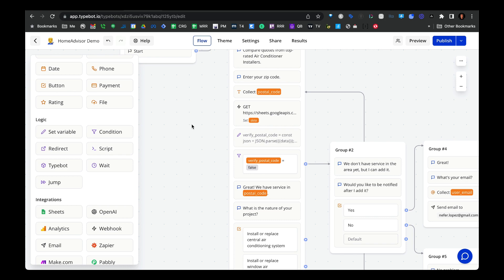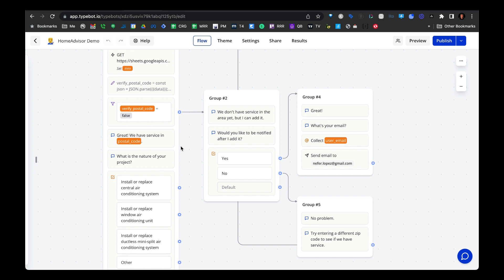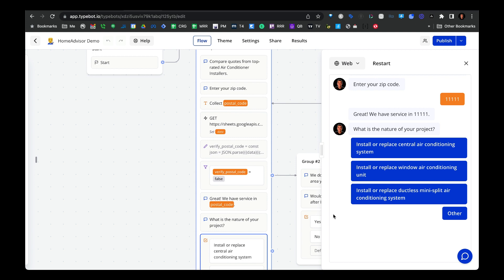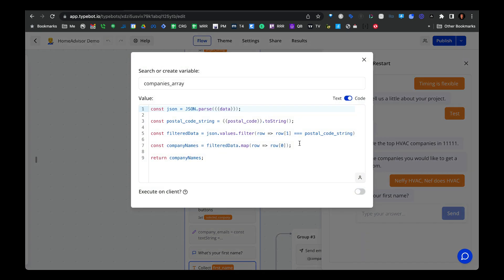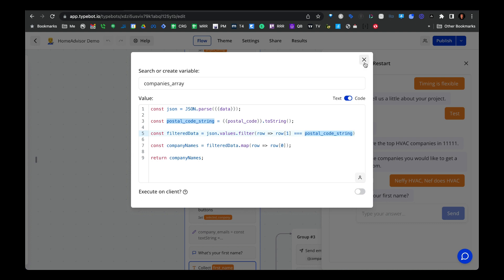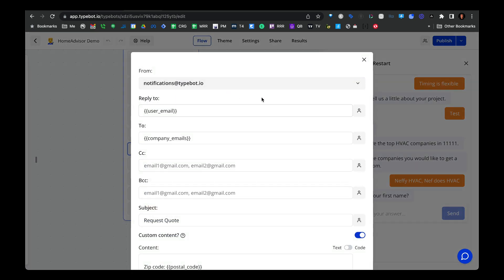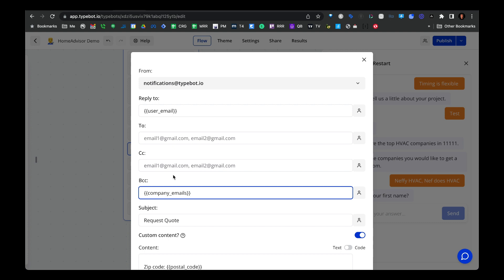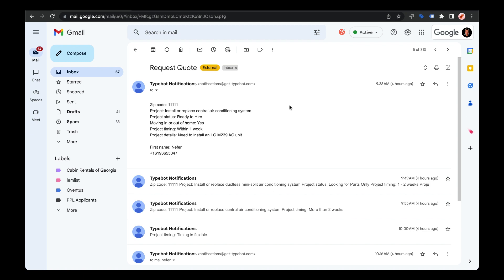Part 3: Setting up the logic and conditionals for Typebot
Let's setup up logic and conditionals for Typebot. Get ready to discover the ins and outs of connecting your Google Sheets workbook to Typebot, ensuring seamless communication and smooth user experiences. You'll learn how to handle various scenarios, from validating ZIP codes to notifying users and sending emails to service providers.